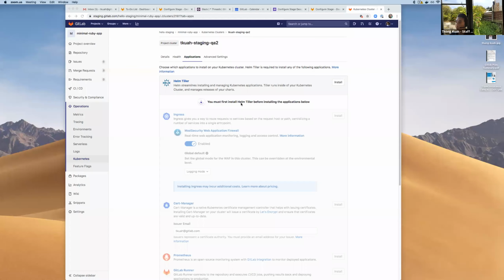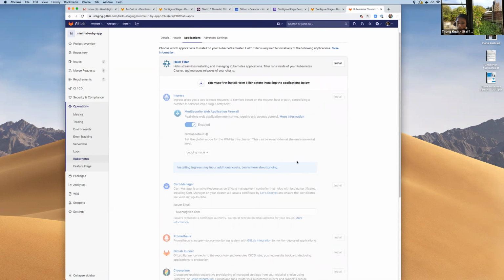Configure design sprint Homework 2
- (Required) Spend 1 minute talking about the answers you provided to the expert interview questions (below). (Sorry, 4 minutes. Please skip to 4:14 for next point)
- Problems that you see in the current Kubernetes GitLab integration vision.
- The state of the technology and what is happening in the field and how you envision the future.